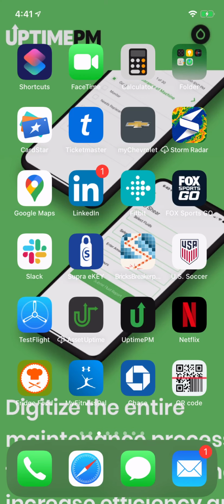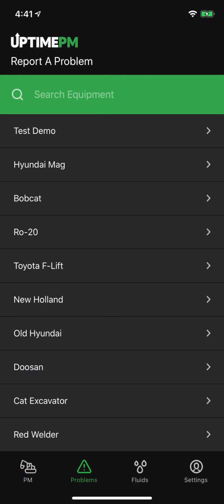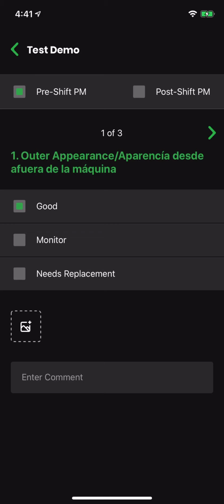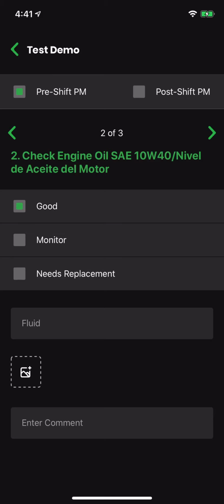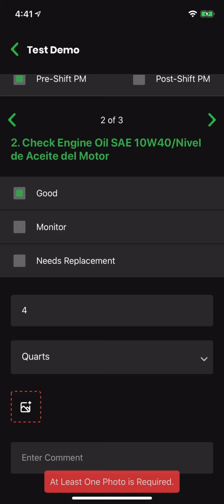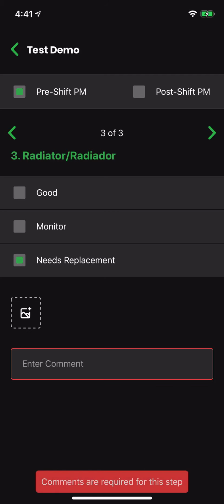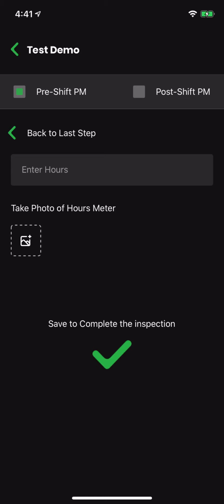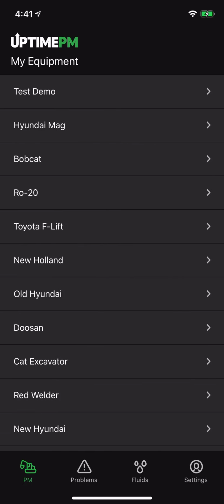Intro to App PM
This video will show you the basic features of the UptimePM mobile app and demonstrate an inspection.